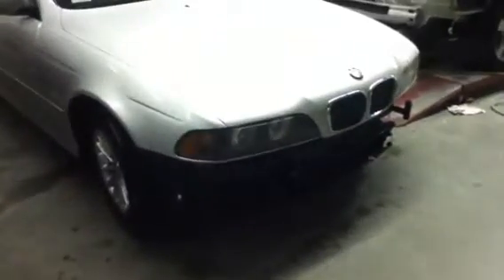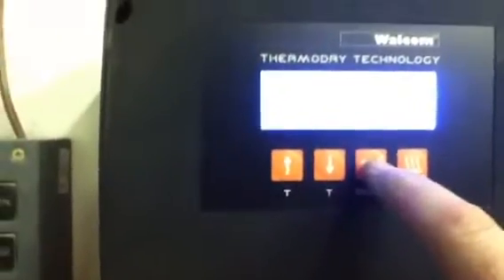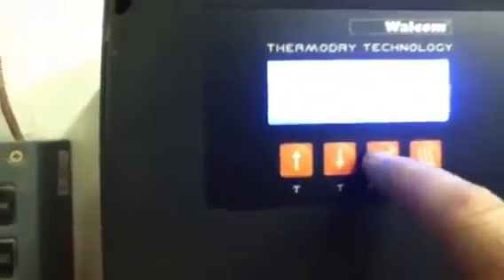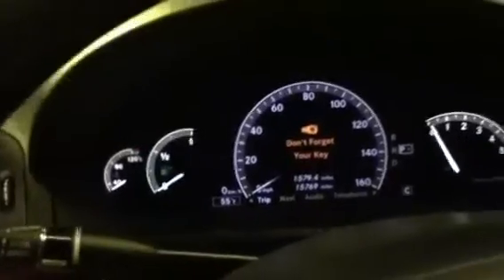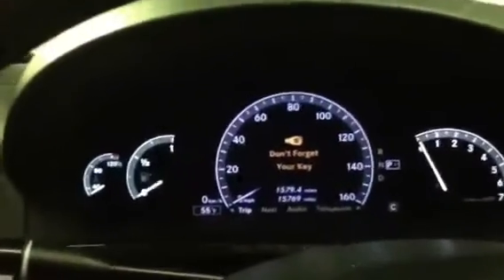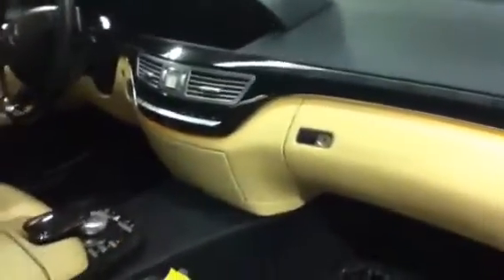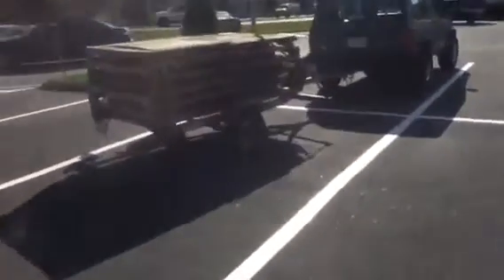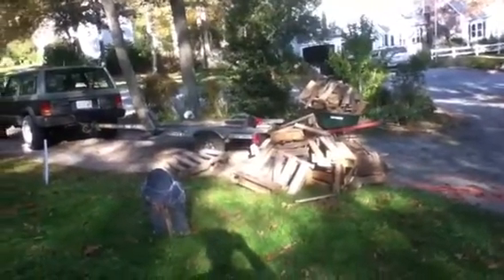Some stuff from Thurs.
A few clips